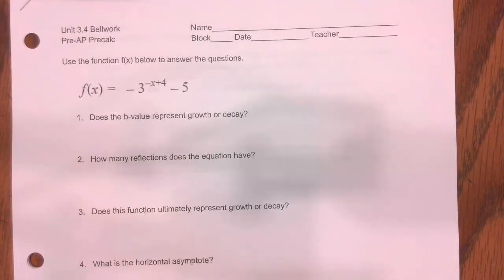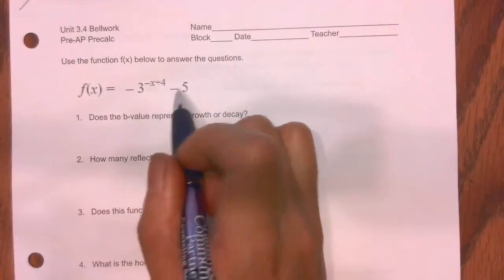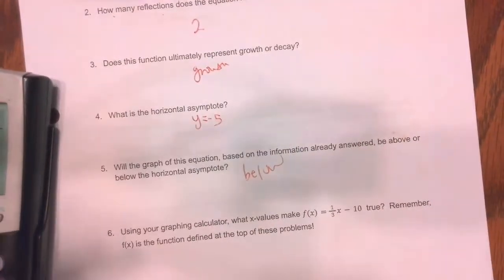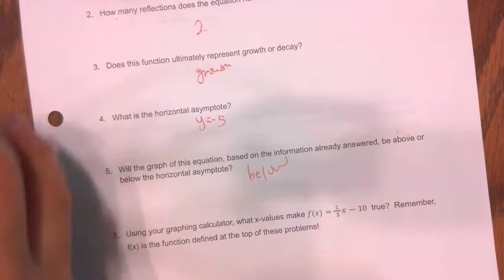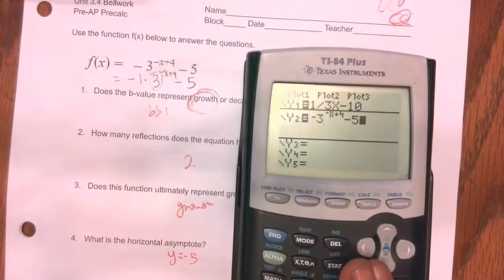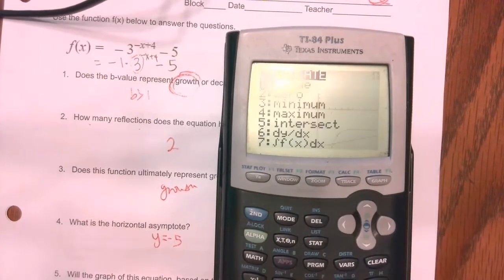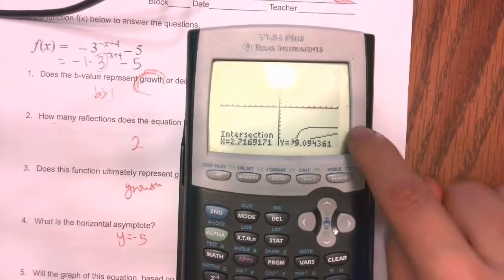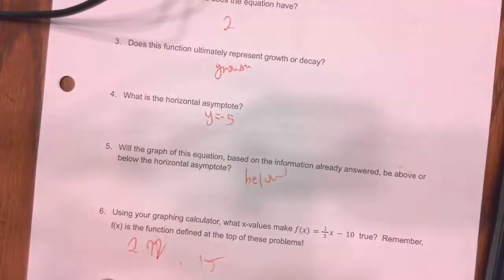Exponential application- Bellwork